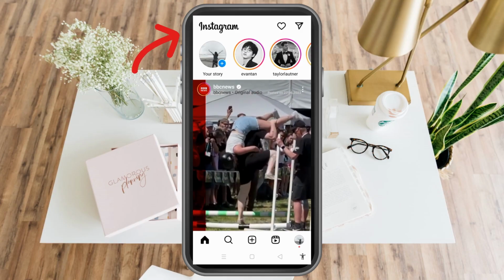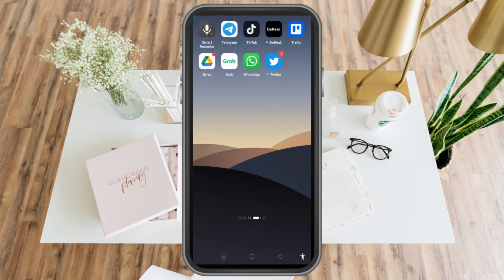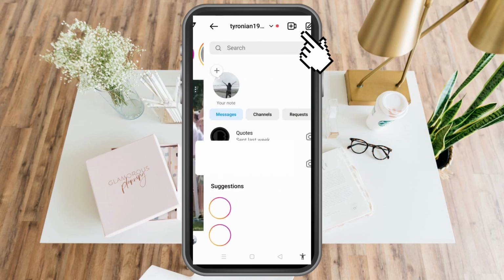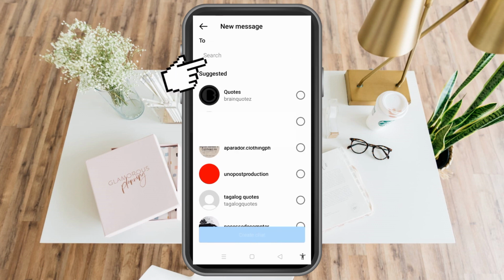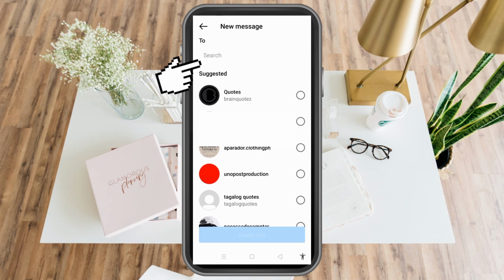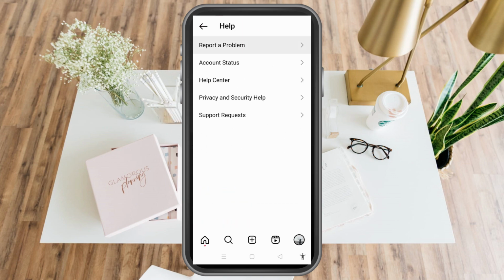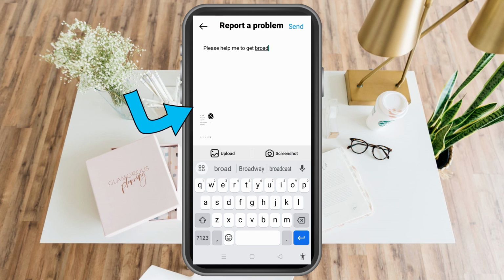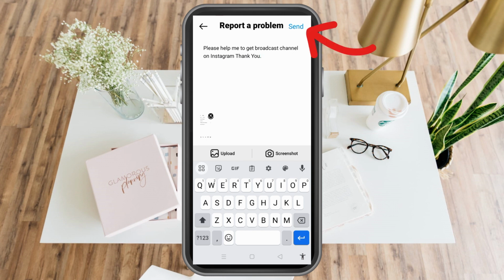How to Create a Broadcast Channel on Instagram for Live Content (INSTAGRAM TIPS)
How to Create a Broadcast Channel on Instagram for Live Content

In today's video, we'll guide you through the process of creating a broadcast channel on Instagram to share live content with your audience. Whether you're a content creator, influencer, or business looking to engage with your followers in real-time, this tutorial will provide you with step-by-step instructions on how to set up your own broadcast channel on Instagram.

In this comprehensive tutorial, we'll explore the essential steps to create a broadcast channel and start streaming live content on Instagram. We understand the importance of connecting with your audience in an authentic and interactive way, and live broadcasting offers a fantastic opportunity to do just that.

By following our guidance, you'll learn how to leverage Instagram's live feature to engage with your followers in real-time. We'll walk you through the process of accessing the live broadcast functionality, selecting the right settings, and customizing your broadcast channel to align with your brand or personal style.

Furthermore, we'll share valuable tips and strategies to optimize your live content and make the most out of your broadcasting experience. From planning engaging topics and preparing relevant visuals to interacting with your audience through comments and questions, we'll equip you with the knowledge and skills to deliver compelling live broadcasts that resonate with your viewers.

Moreover, we'll explore the various features available during a live broadcast, such as adding filters, stickers, and effects to enhance your content and captivate your audience. We'll also discuss how to save your live broadcasts for later viewing or repurpose them for other platforms, maximizing the reach and impact of your live content.

Join us in this tutorial as we empower you to create a broadcast channel on Instagram and share captivating live content with your followers. By implementing the steps and techniques covered in this video, you'll be able to establish a strong connection with your audience, drive engagement, and expand your reach on this popular social media platform.

Let's dive in and unlock the power of live broadcasting on Instagram!